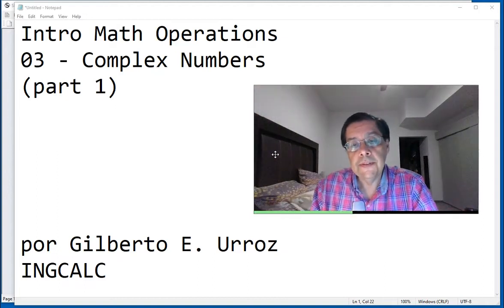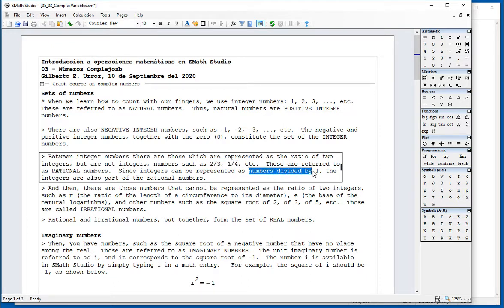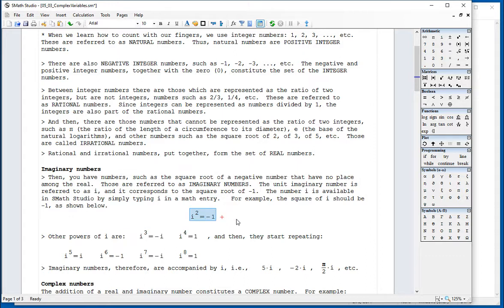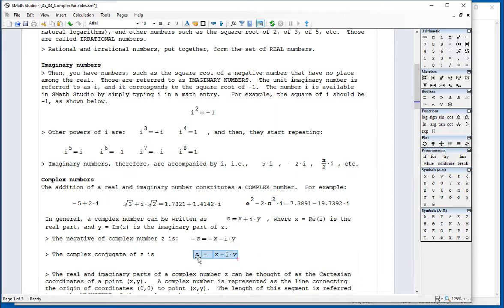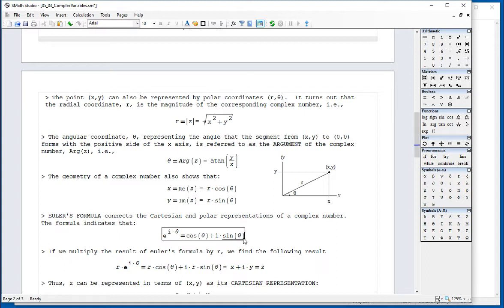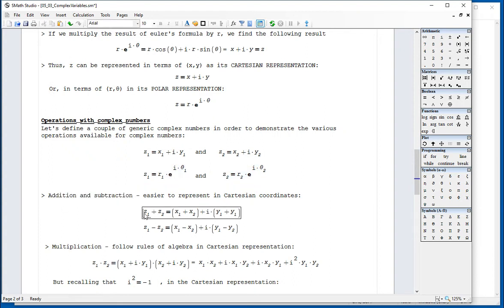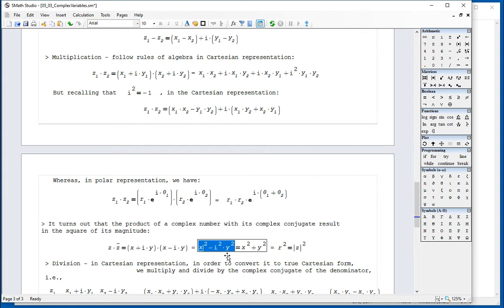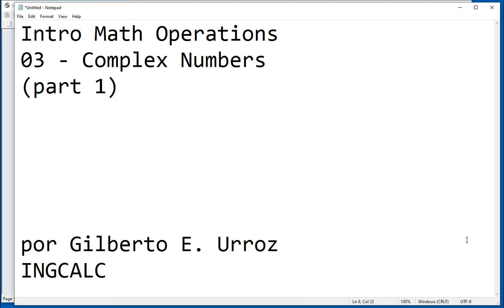4.6 SMath Studio - Complex Numbers - Part 1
This video is a crash course on complex numbers, in preparation to the use of SMath Studio complex number functions.  If you already know the basic definitions and operations with complex numbers, you can skip this video.